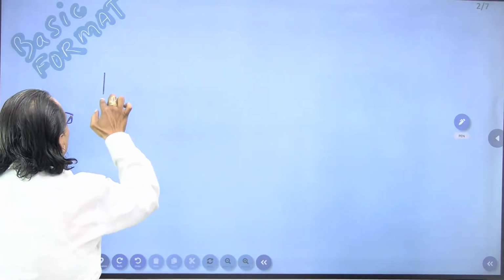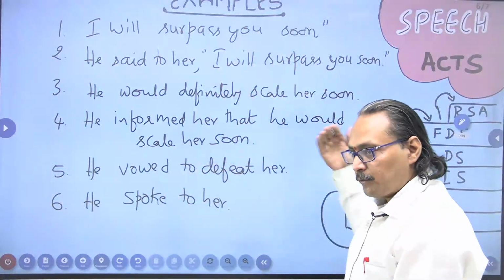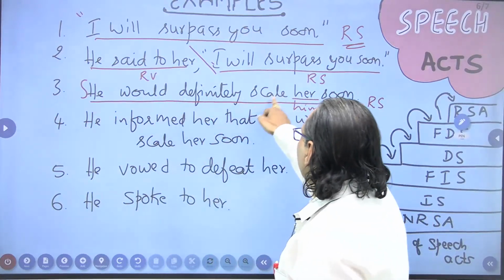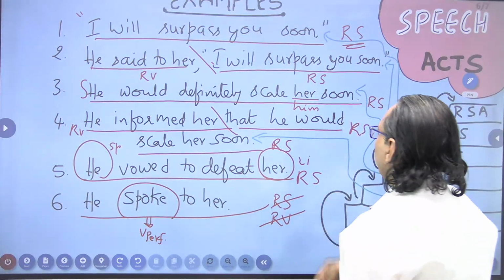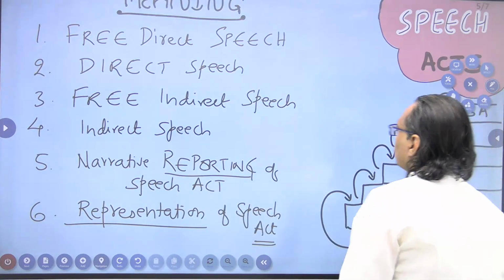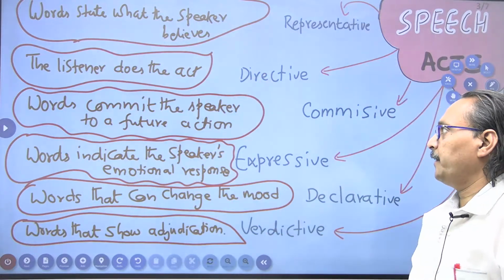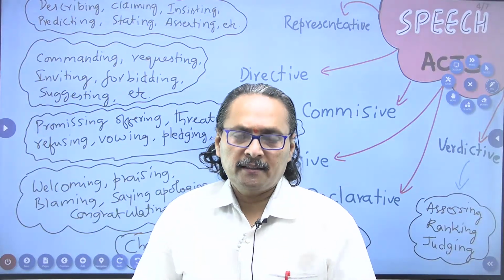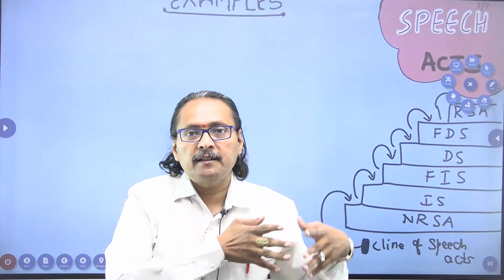11 Types of Reporting a Speech and a Thought - II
Probably the first time on YouTube, you are going to learn how speech and thought representations form the basis of our internal and external conversations. It provides an insightful introduction to this concept. Kindly remember that the concept is an amalgamation of the precepts introduced by Searle, Austin, Mike, Short and Fowler.
This episode focuses on the SPEECH ACTS